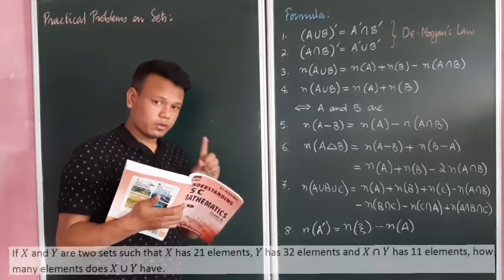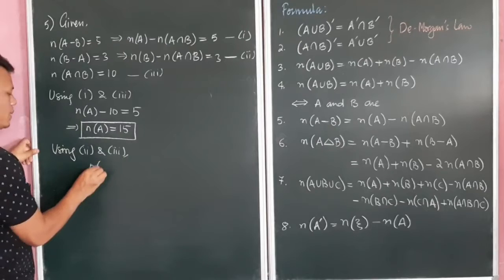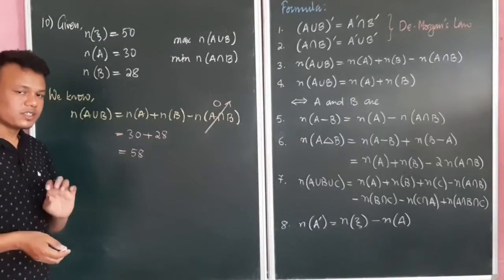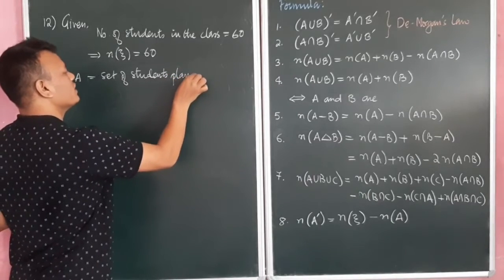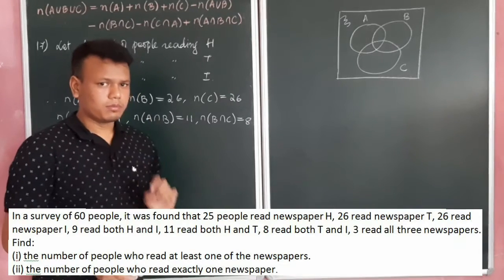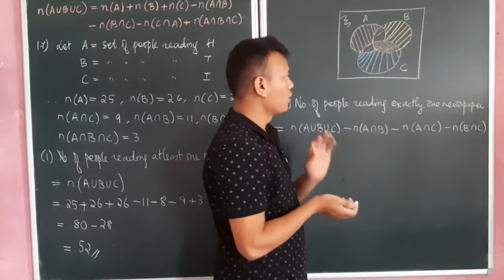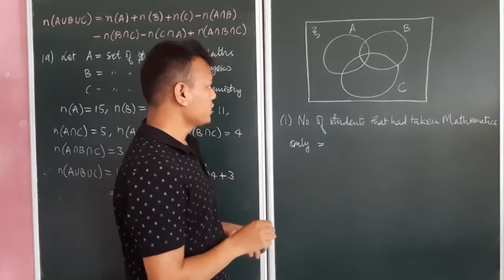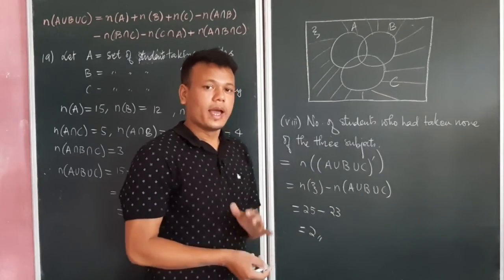Class 11 Sets Part 5